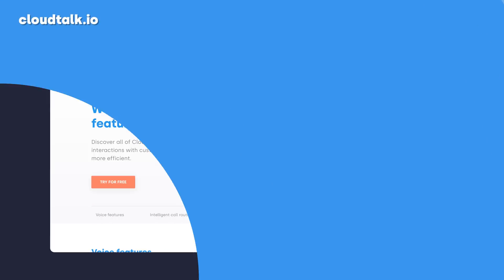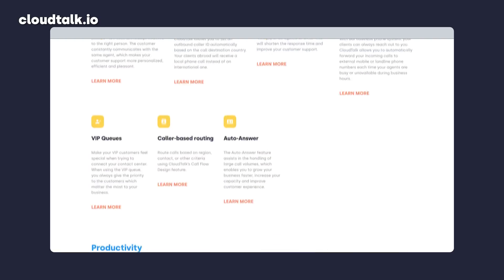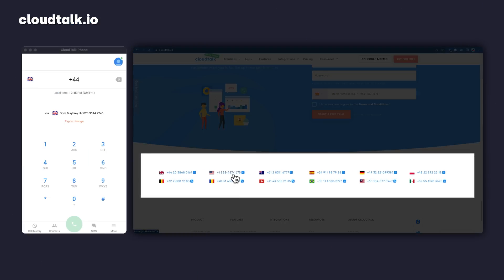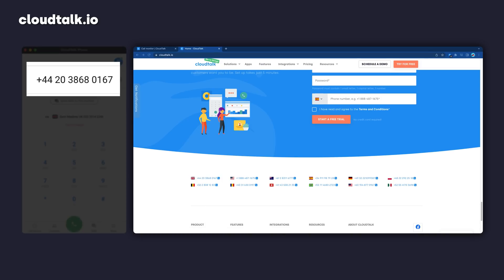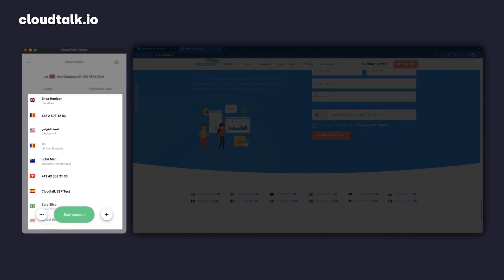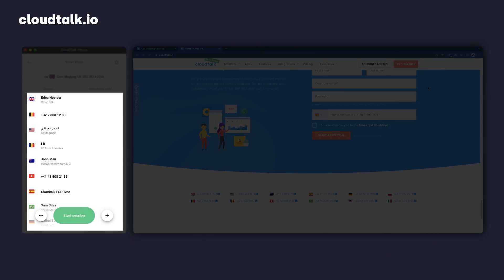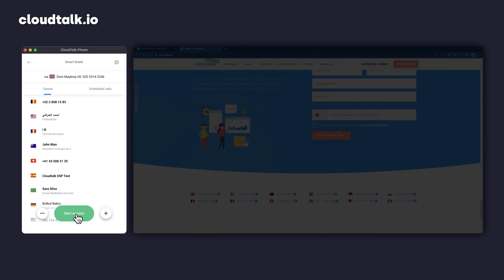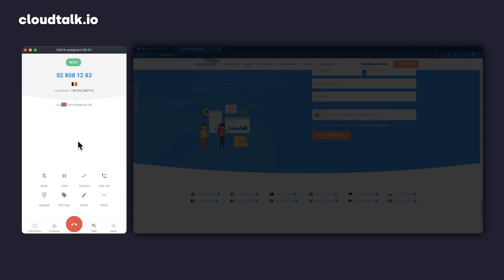What is VoIP? (VoIP explained 2025)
Voice over Internet Protocol is a modern telephony technology that allows people to send and receive calls via the internet instead of the usual telephone landlines. It carries several benefits, including cheaper international calls, easier remote work, and streamlined call center operations.

In this video we look at what VoIP is, how it works, some of its most popular features, the benefits and some of the drawbacks.

VoIP's core features include:

► Click-to-call
► Auto dialing
► Call queueing
► Call recording
► Call forwarding

Timestamps

00:00 VoIP benefits overview
00:21 Introduction to VoIP
01:01 What are cloud/soft phones?
01:41 Popular VoIP features
02:48 The benefits of VoIP
03:28 Drawbacks of VoIP

Photo credits:
Photo by Surface on Unsplash
Photo by Brooke Cagle on Unsplash
Photo by Elizeu Dias on Unsplash